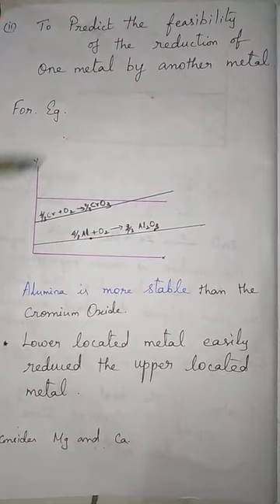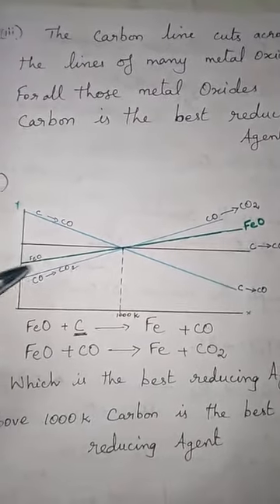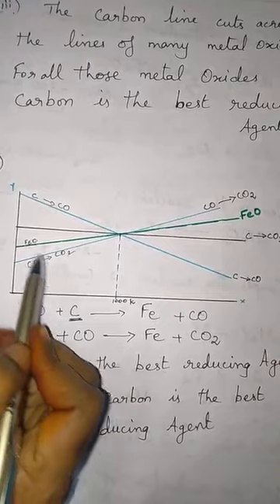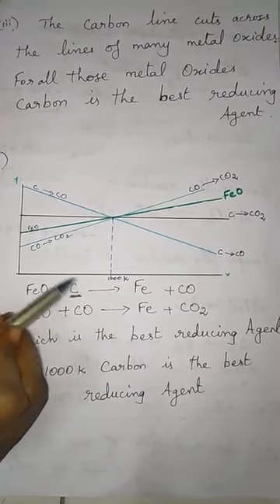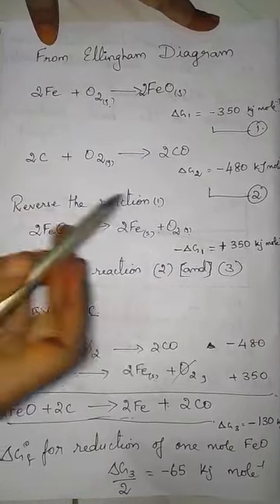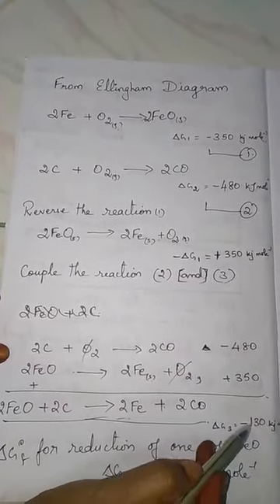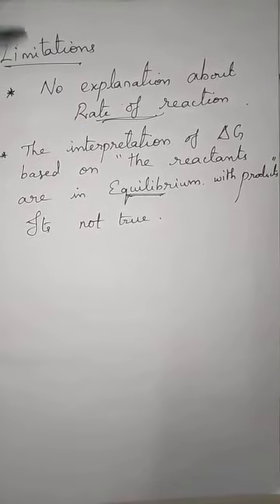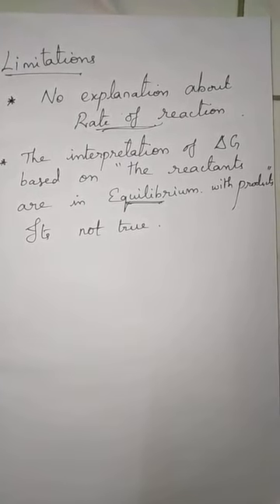12th Chemistry : Application and limitation of Ellingham diagram - Part – C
12th Chemistry : Application and limitation of Ellingham diagram - Part – C